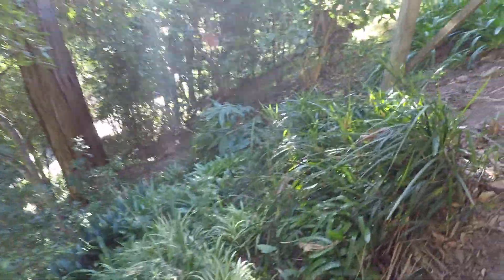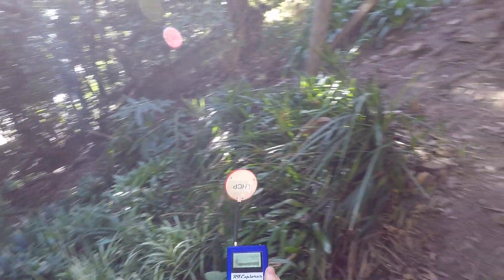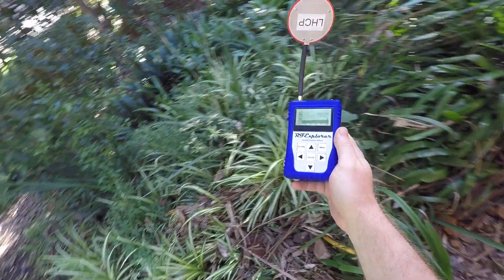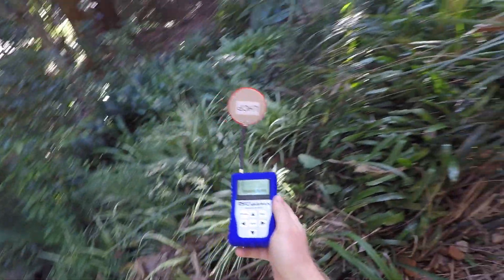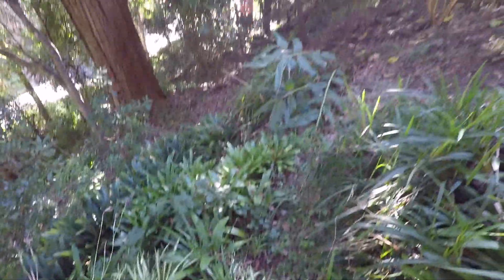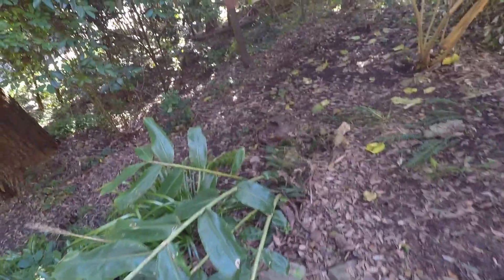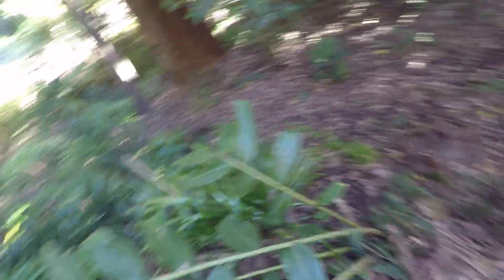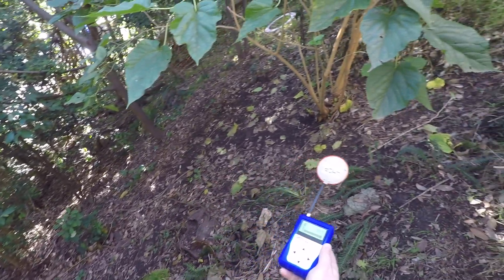How to find your FPV quad in the jungle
with a spectrum analyser and a directional antenna, I have saved myself hours of searching, and I never lost an FPV quad. Here is how!